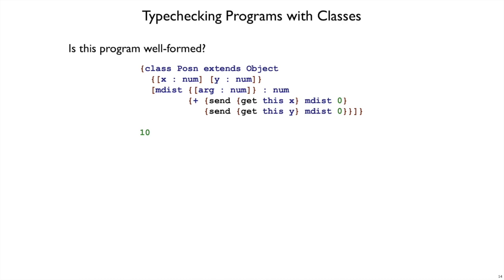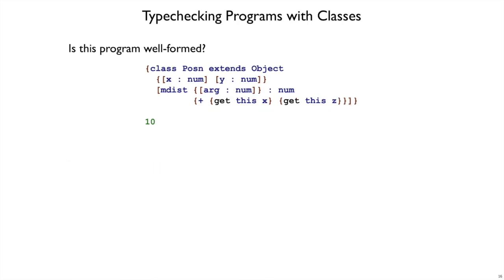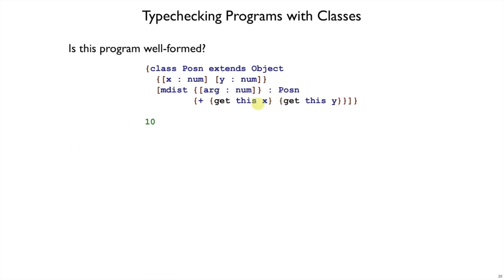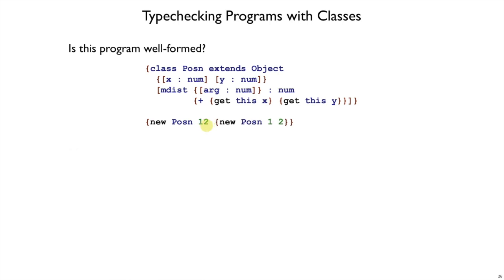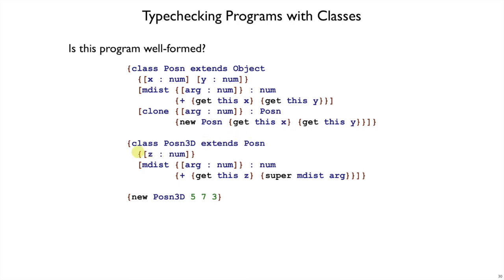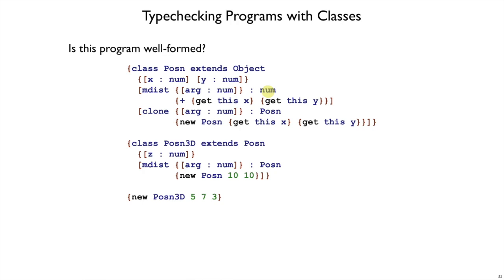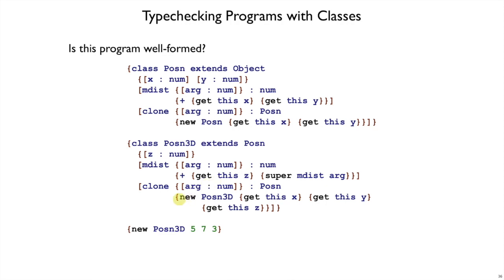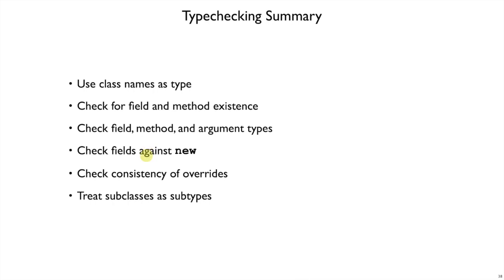Plait Typed Class 2 - example programs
Examples of class definitions and considering whether typechecking should accept or reject the programs.